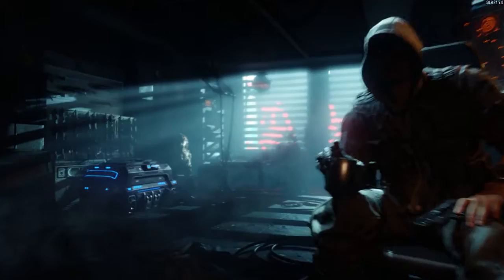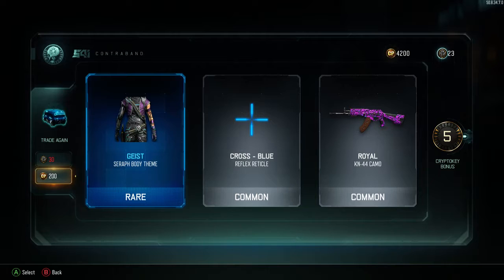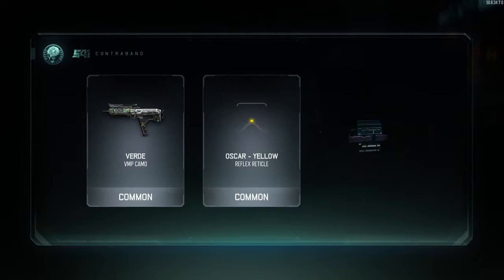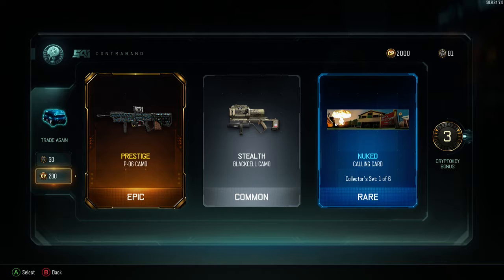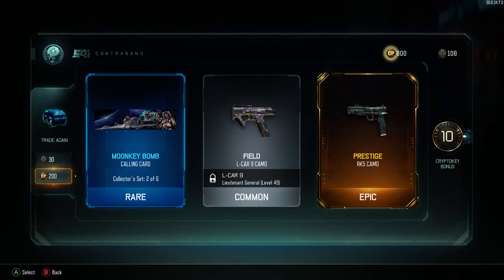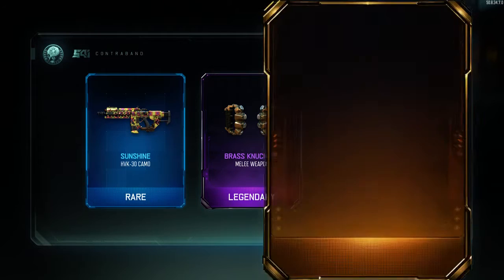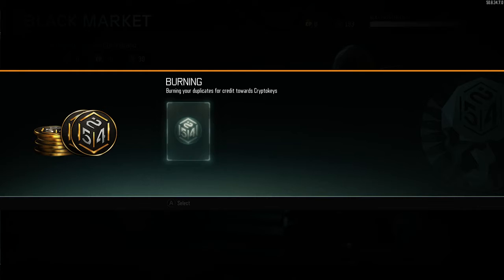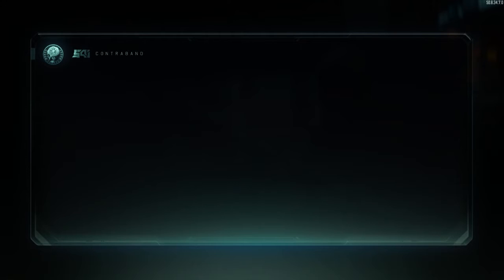Black Ops 3 Supply Drop Opening (My First Video)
This is my first official video on my channel and there will be plenty more to come after this. I have some ideas of what to post so hopefully I can make content for you guys to enjoy. I have both a Xbox One and PS4. Not sure how to record on my pc yet but as soon as I do I will record PC games as well.